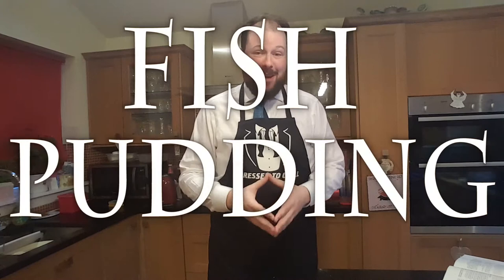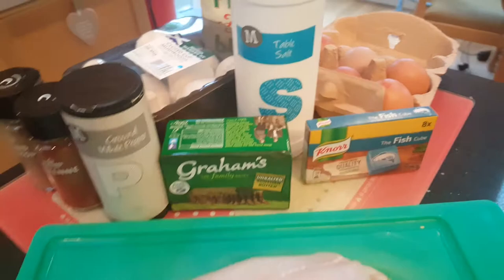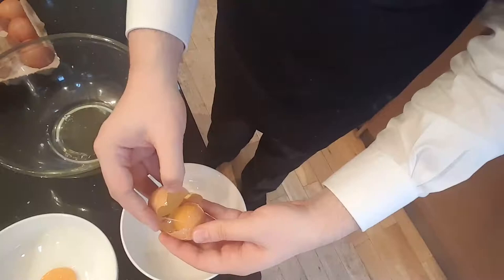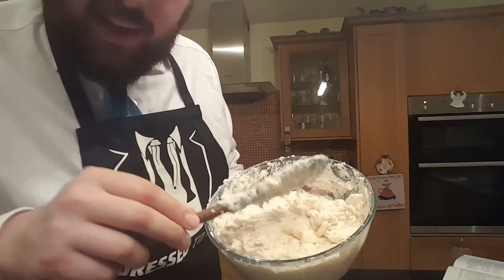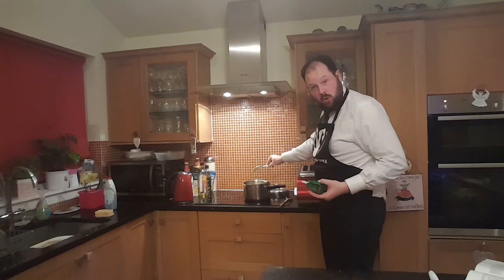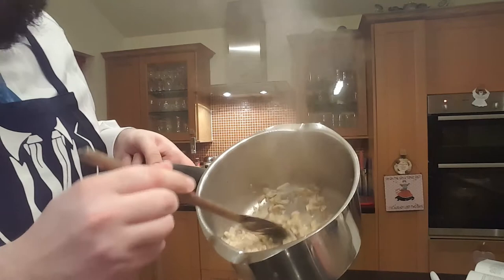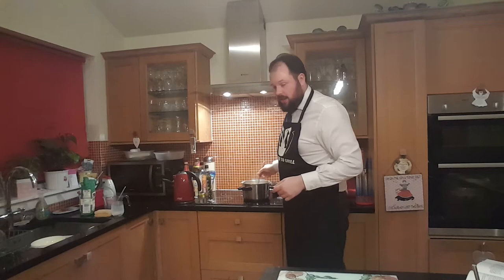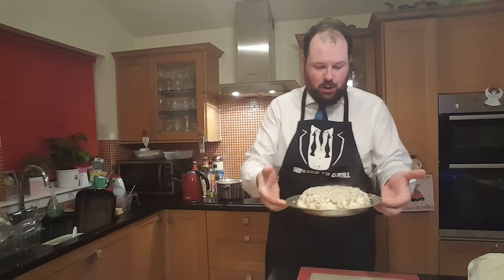A Recipe for Nightmares #4 Fish Pudding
Did you know that 'Master of Horror' Vincent Price was also a gourmet chef and published a tremendously successful cookbook? Let horror author John McNee lead you through an exploration of the recipes, focusing this episode on Scandinavian delicacy Fish Pudding.